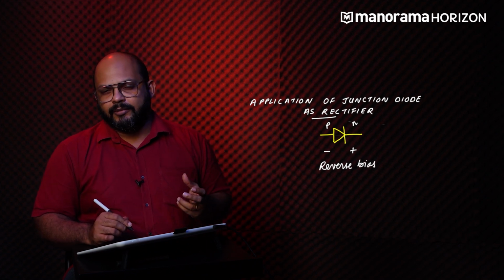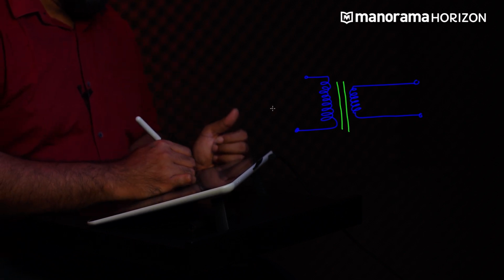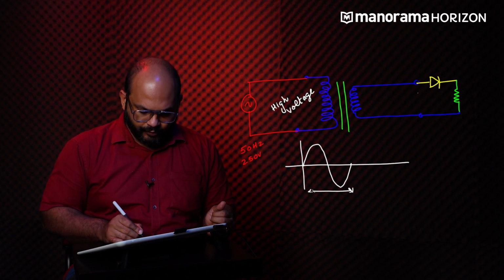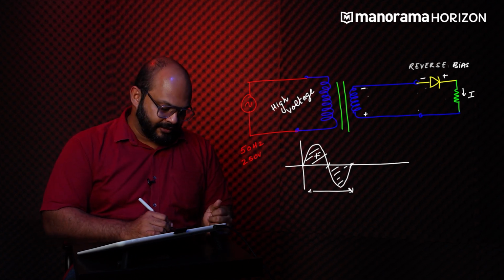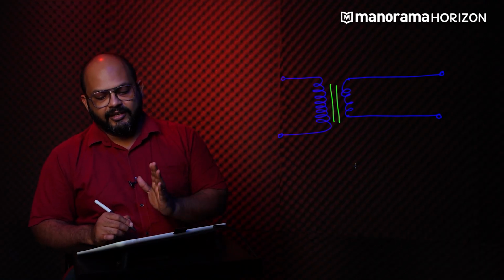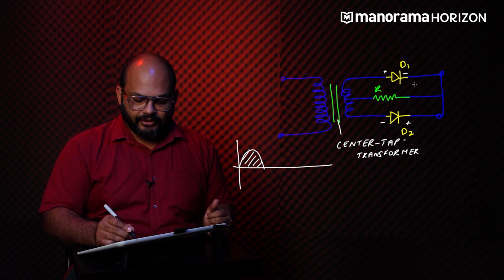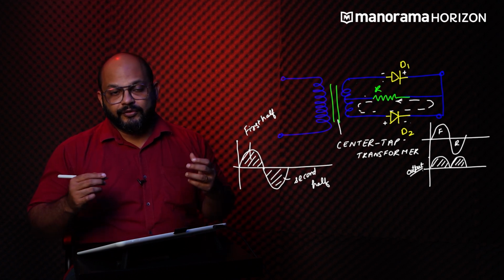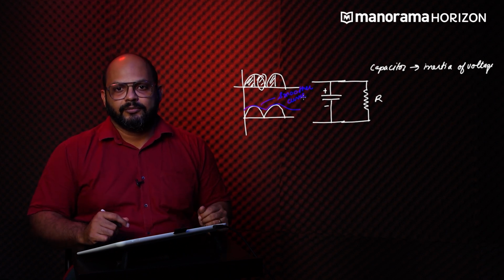Application of Junction Diode as a Rectifier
This video helps us to understand the use of forward and reverse bias in diodes for rectification and to observe the working principles behind rectification.​ In this video, we also compare various rectification schemes using p-n junction diodes.​